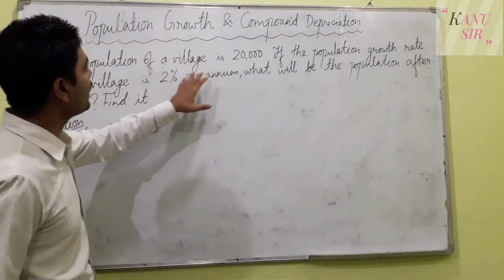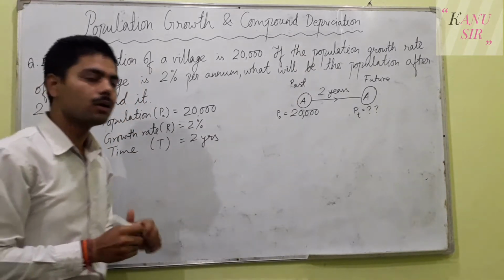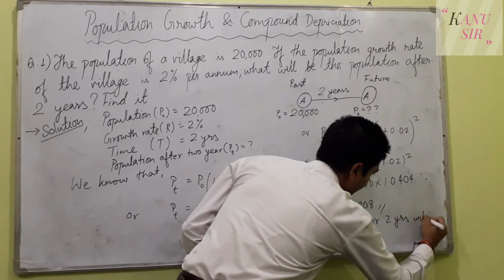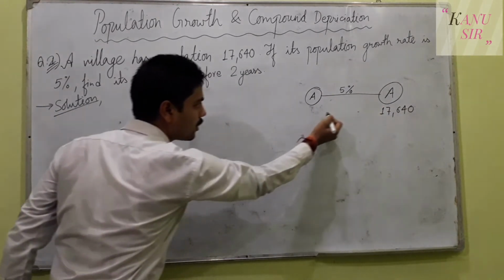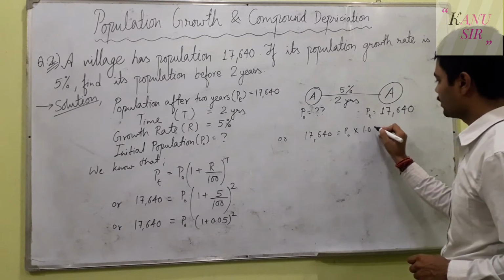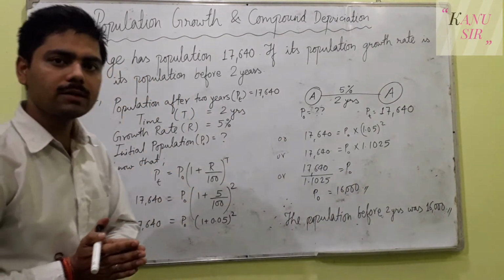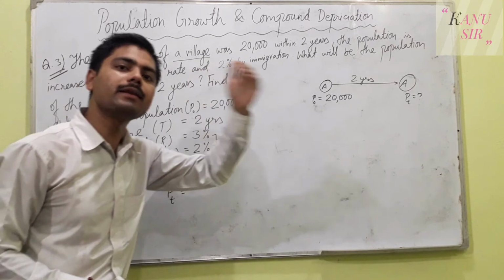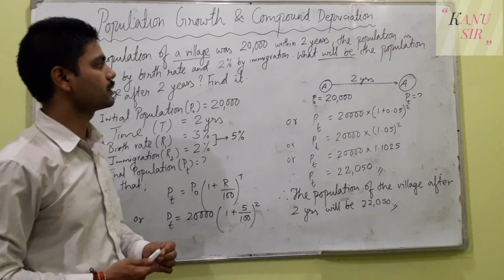Easy Numericals of Population Growth solved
Here students will get some idea on how to start solving quwstions related to Population growth related to grade X . Keep practicing!!! Keep learning!!!